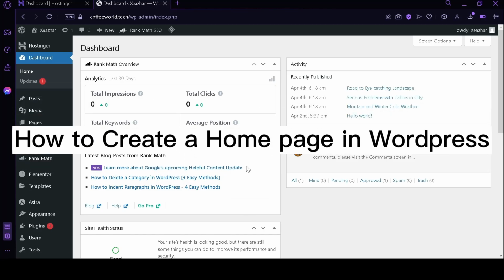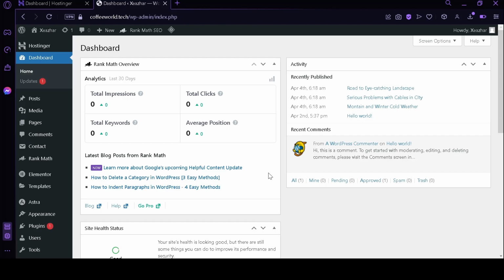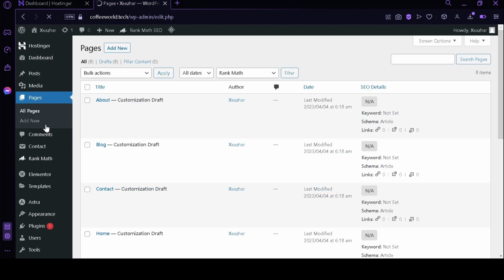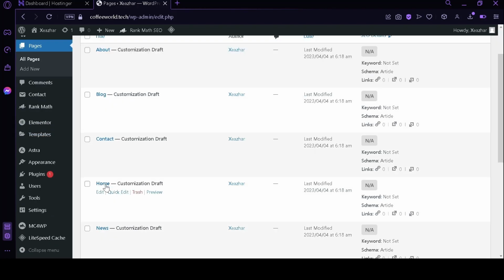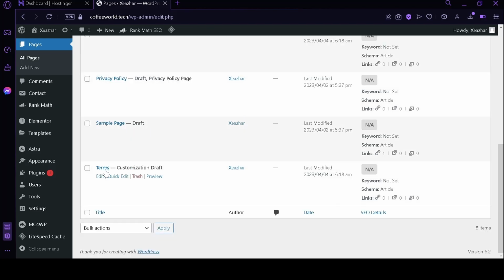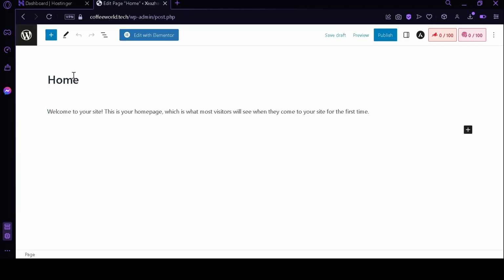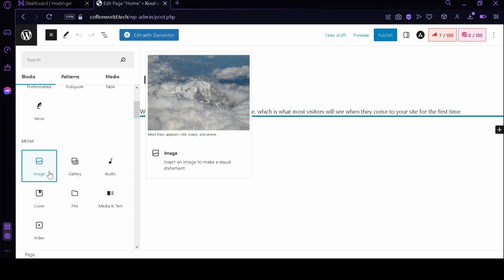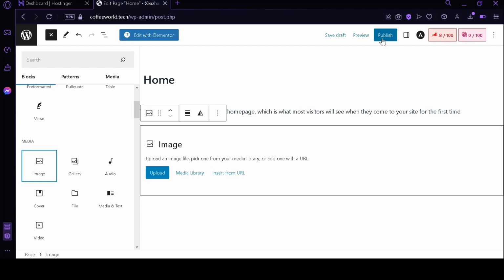Creating Home page in Wordpress (EASY STEP)